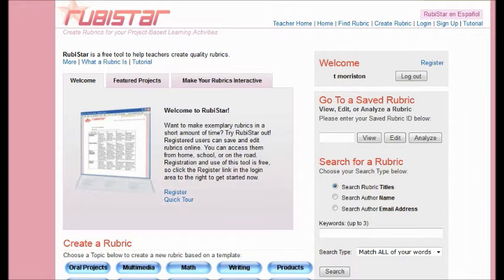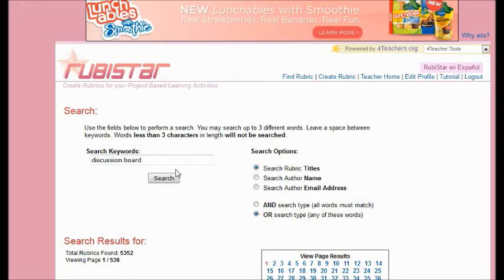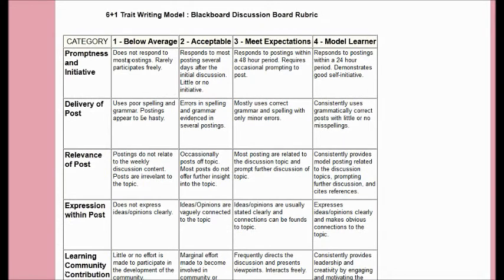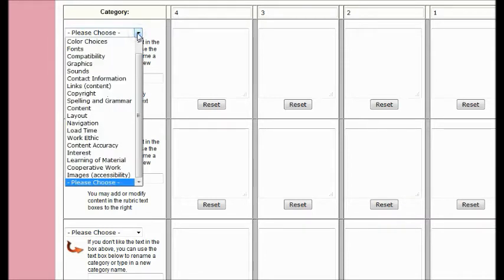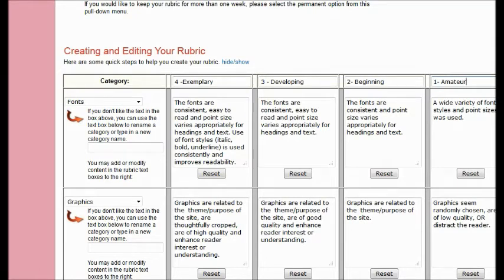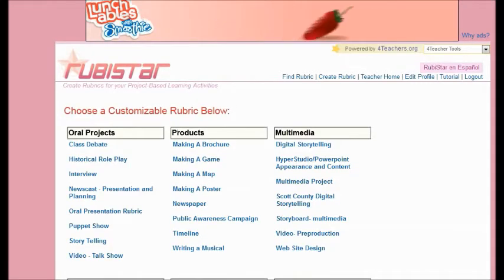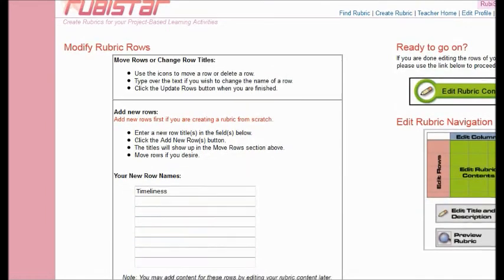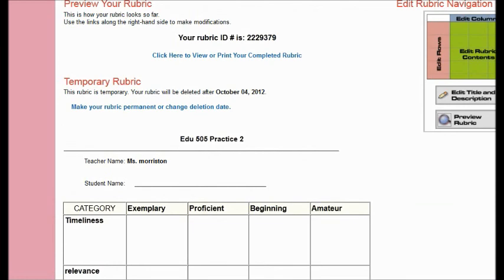rubistar EDU 505